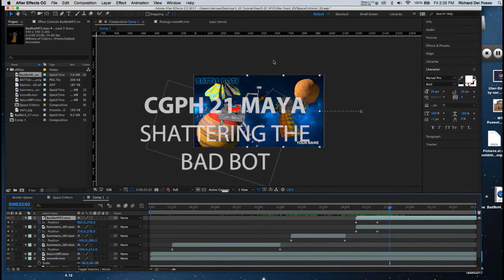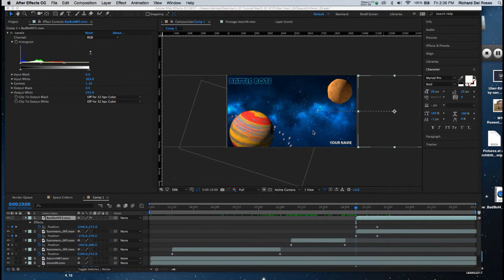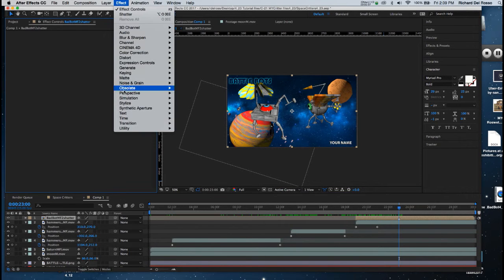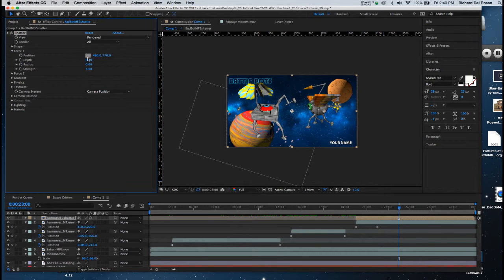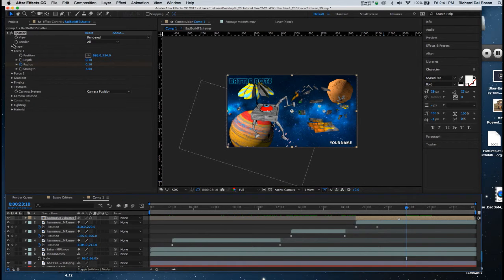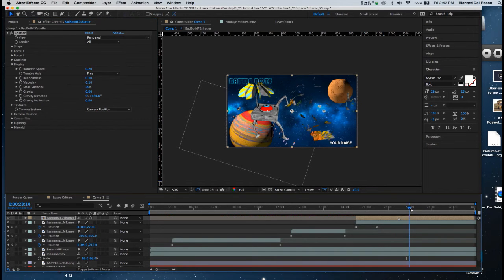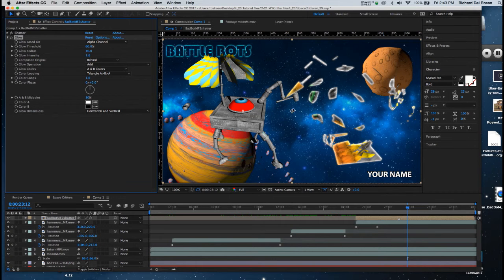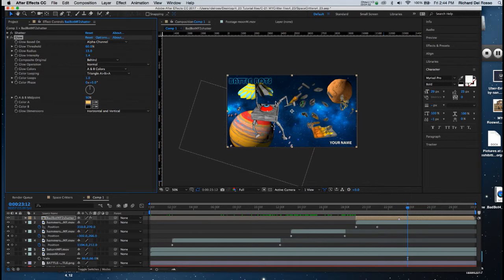Shattering bad bot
Shattering bad bot-AE